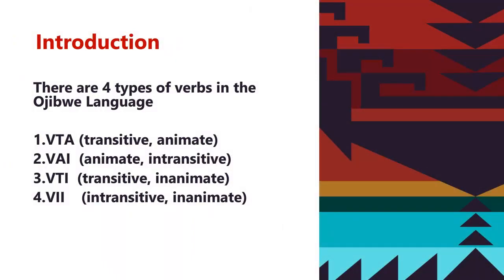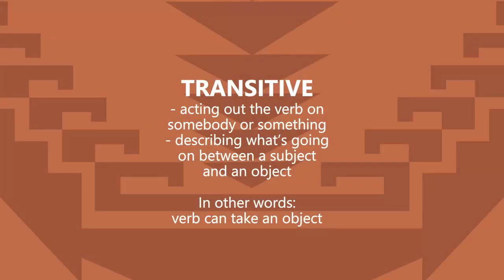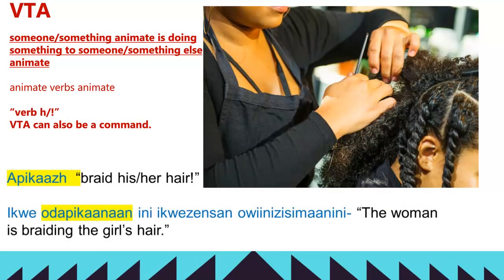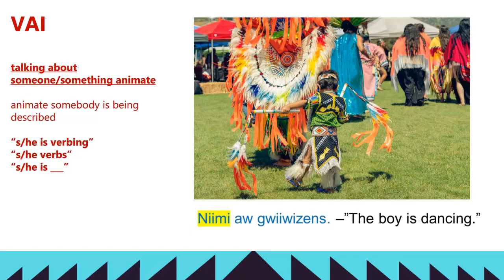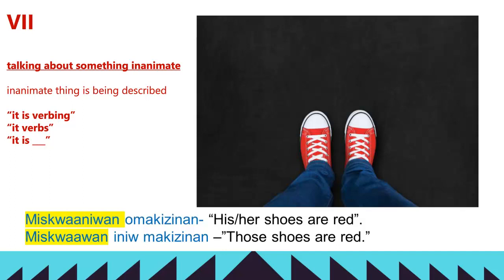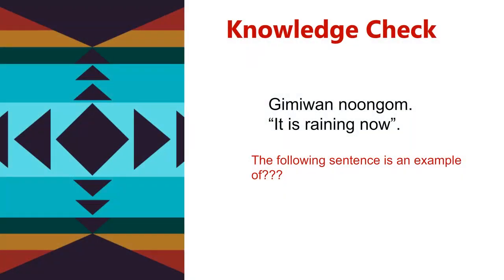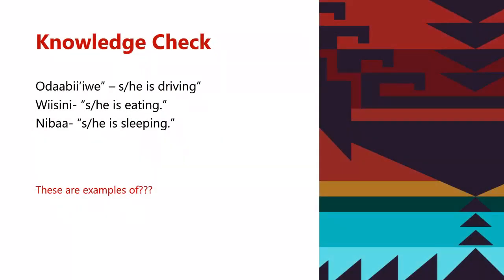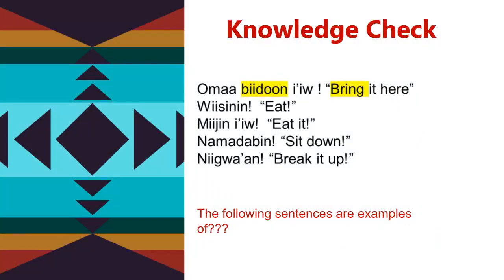Verb Types in the Ojibwe Language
A brief overview explaining VTAs, VTIs, VIIs, and VAIs used in Ojibwemowin.

References: A Concise Dictionary of Minnesota Ojibwe by John D. Nichols and Earl Nyholm, Notes from Zoe Brown at the University of MN, Ojibwe Peoples Dictionary online